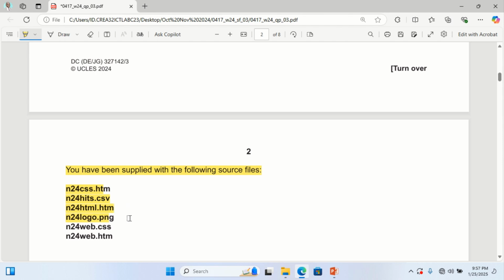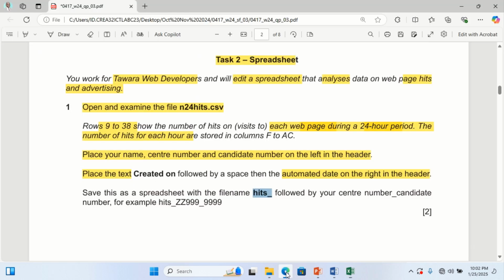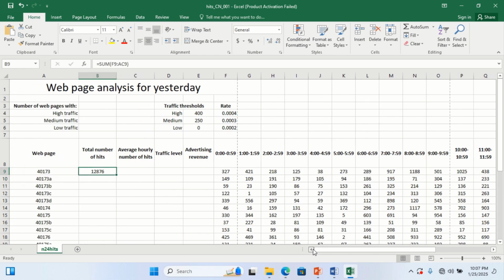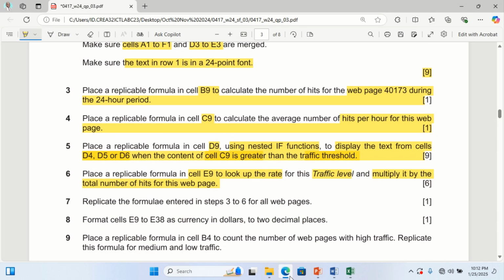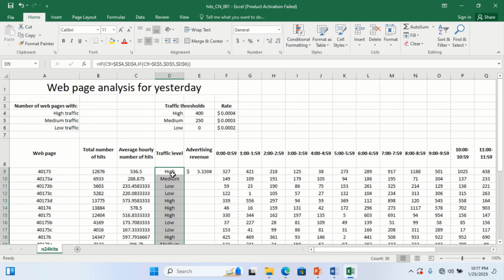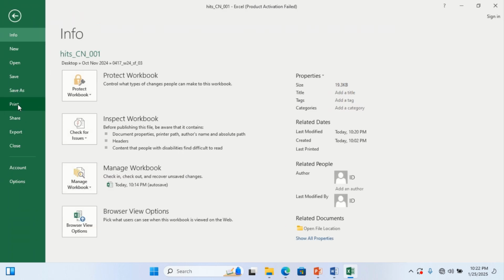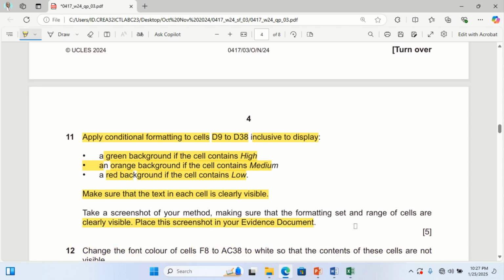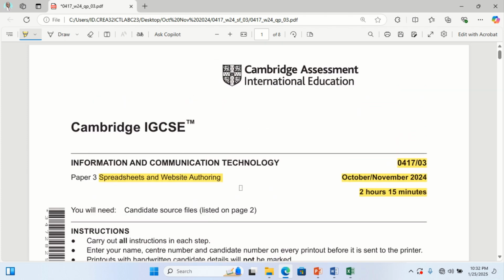IGCSE ICT 0417 Oct Nov 2024 Paper 31 Spreadsheet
This video provides solution to October November 2024 Paper 31 question on Spreadsheet. Here in the video, newly introduced topics in the syllabus are explained as shown in the question.

You will learn how to format data on spreadsheet package, how to perform conditional formatting, printing in different layouts, use of functions such as SUM, Countif, Vlookup, Xlookup, Average etc. You will also see how vlookup, hlookup and xlookup can all be used. #0417/w24/ms/31 0417_w24_qp_31 #0417/w24/sf/31